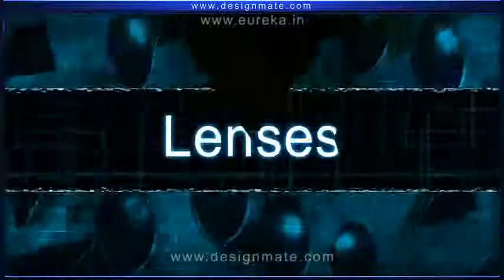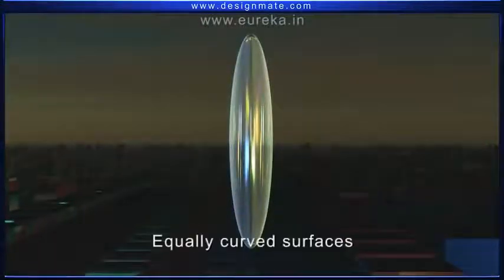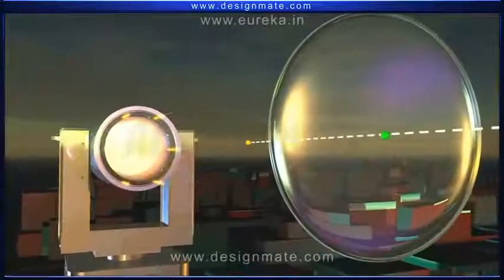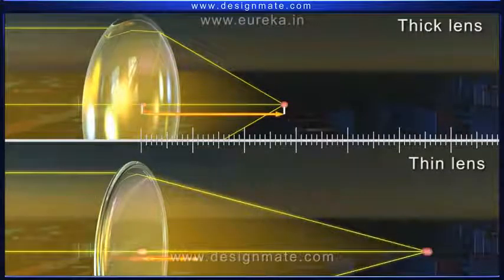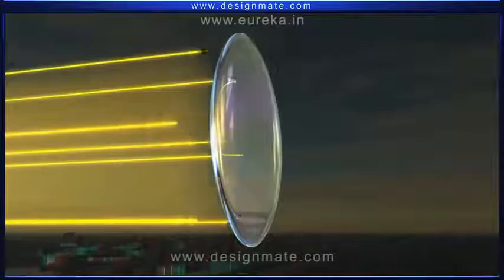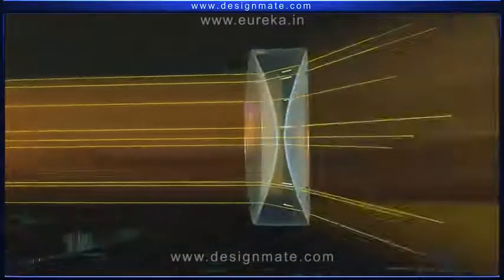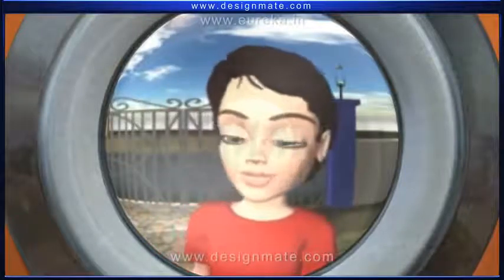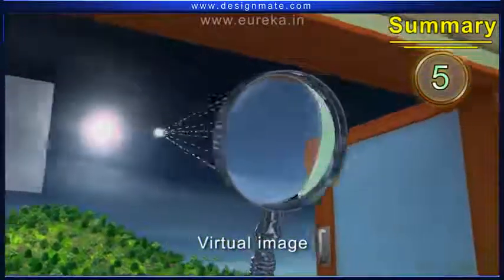Convex and concave Lenses Physics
A brief discussion about lensesn it will be help full for
 comment must